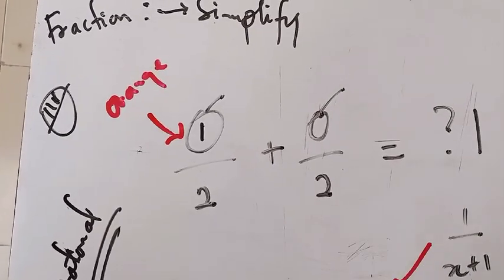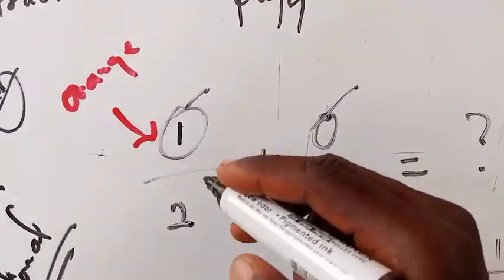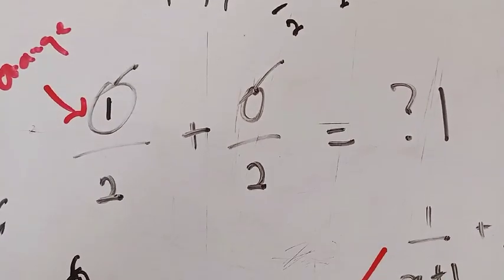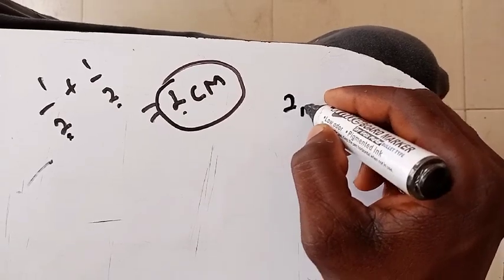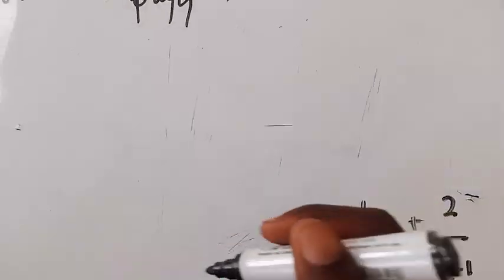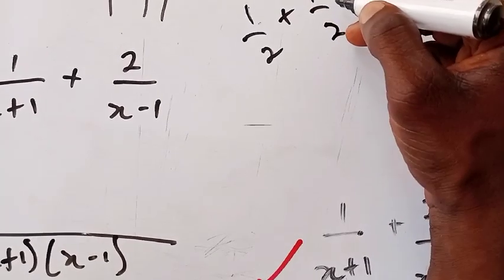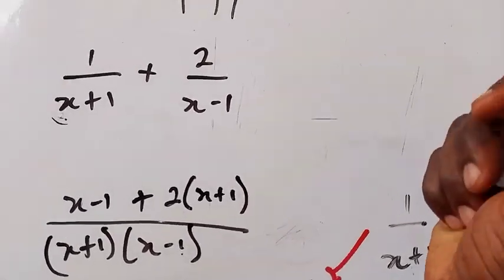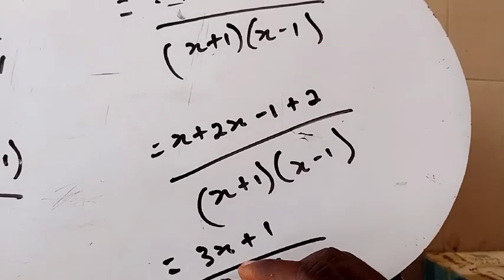You Can't FAIL With This Rational Fraction Tricks | Understanding Fraction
How to master fractions with no Math idea.